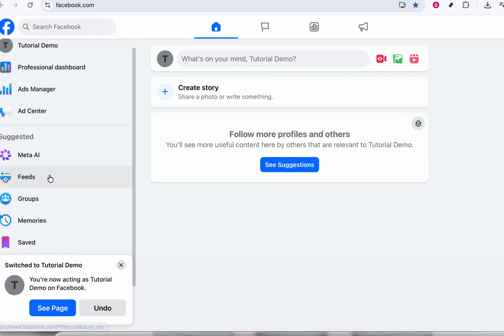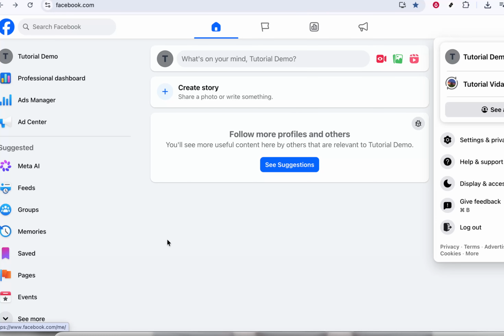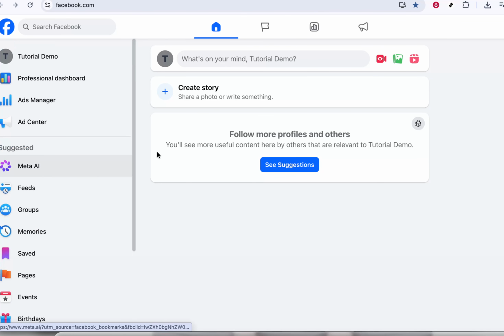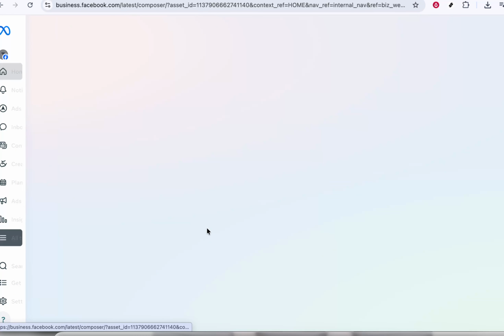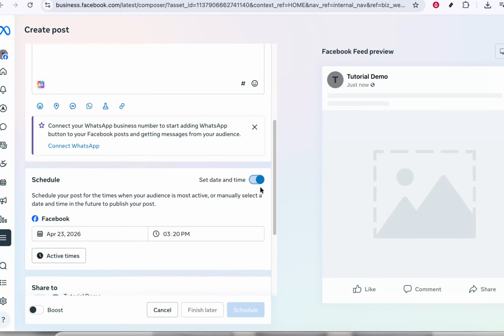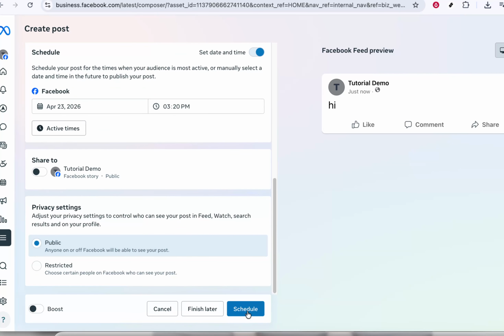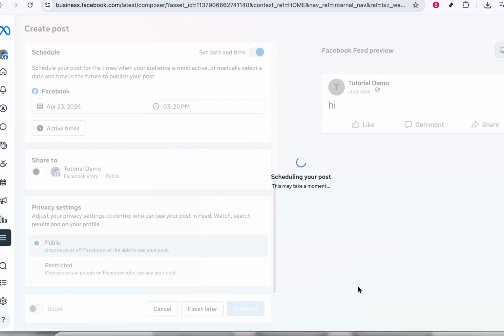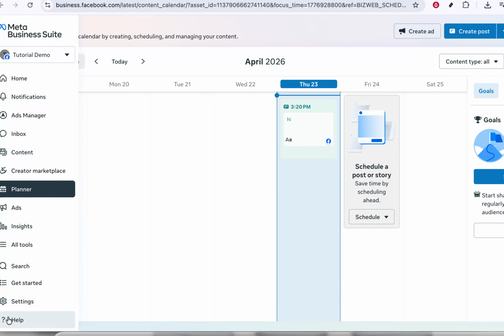How to Schedule Posts for Your Facebook Page | Quick Guide 2026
Today we cover how to schedule posts for your Facebook Page so you can plan content ahead of time, stay consistent, and improve your page engagement with less effort.